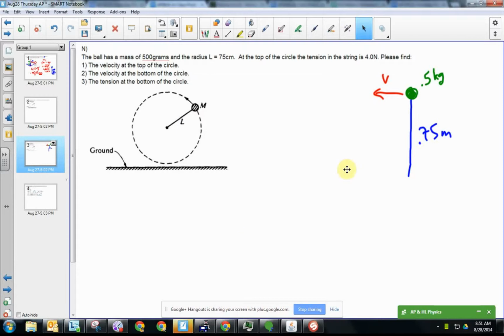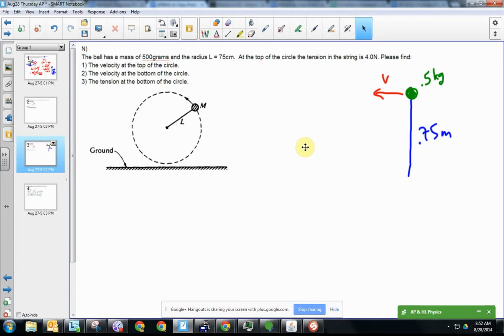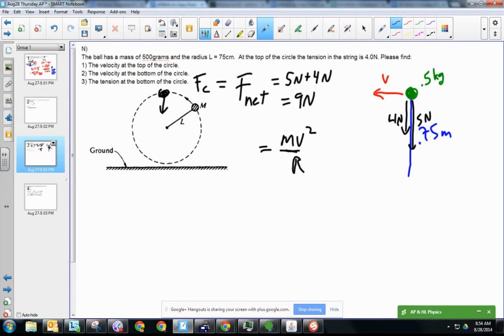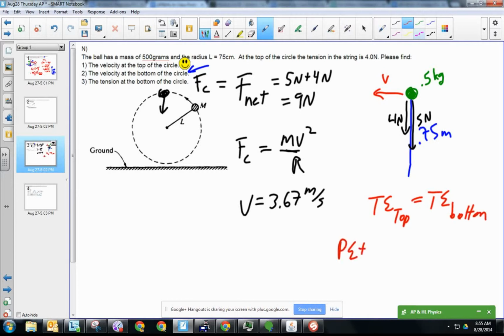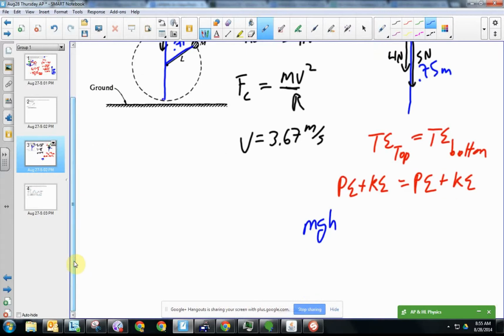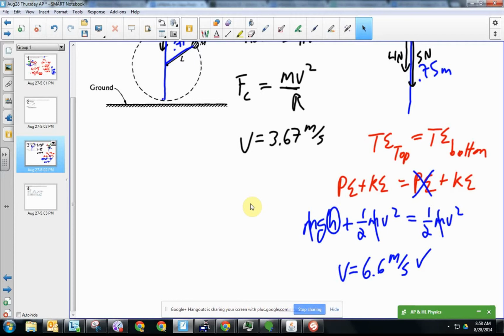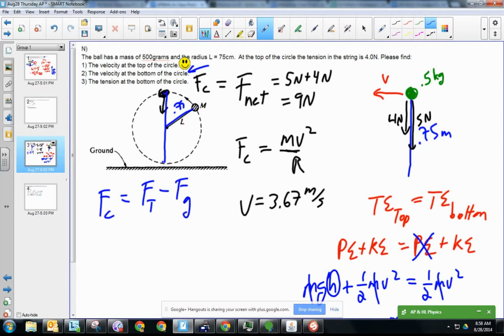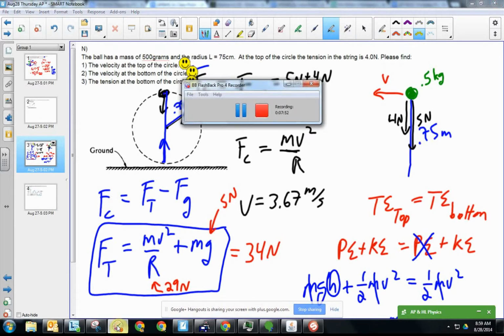Vertical Circle Problem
Thursday's Review Aug28,2014